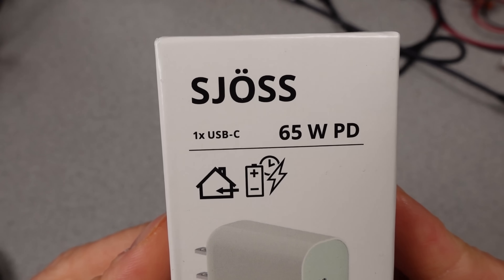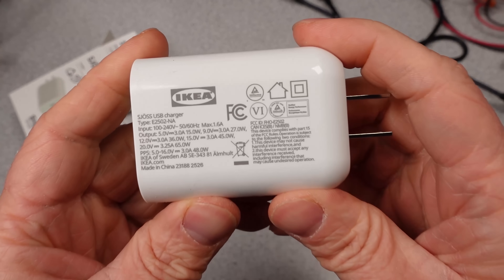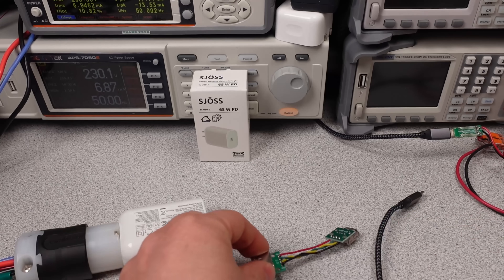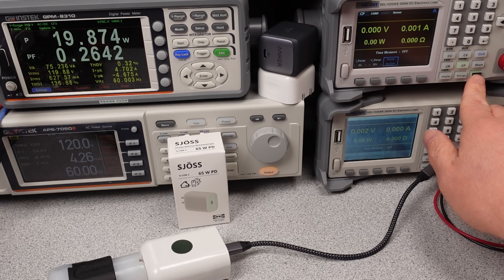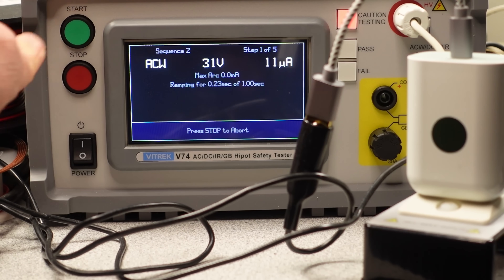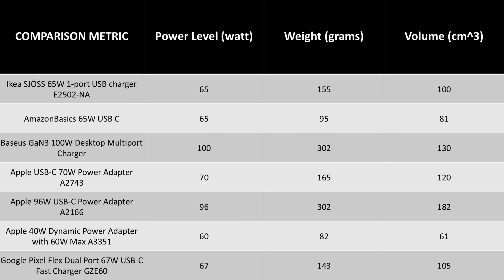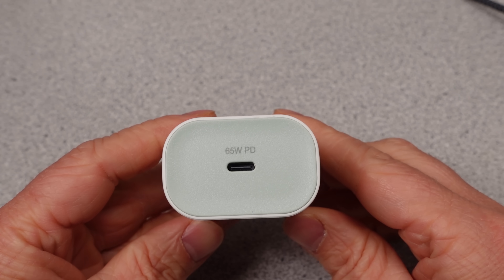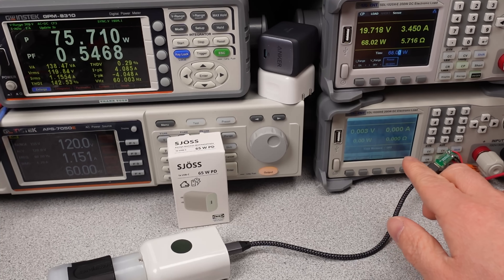Ikea 65w USB C Power Adapter BEST BUDGET CHARGER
Ikea SJÖSS 65W 1-port USB charger E2502-NA

00:00 Introduction
01:18 The Adapter
04:42 test data
07:45 Comparisons
10:50 CONCLUSION